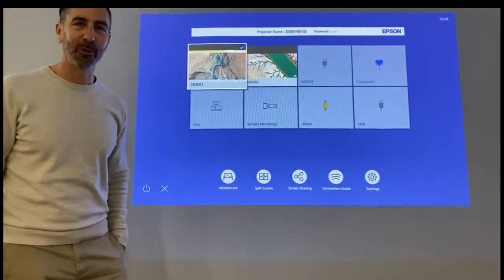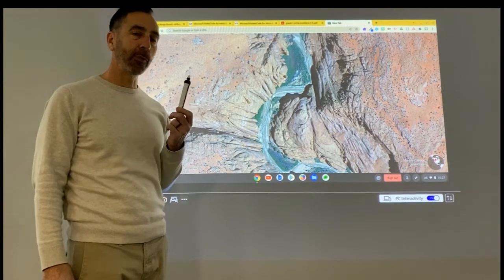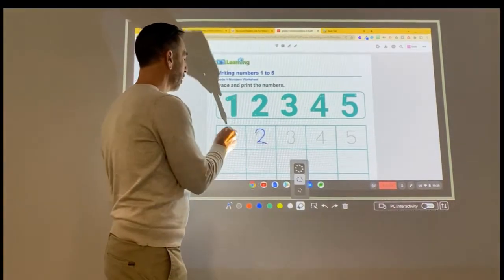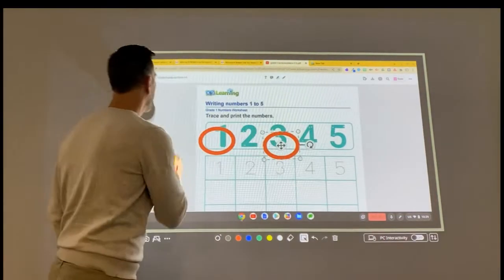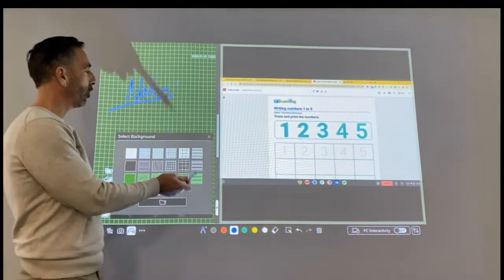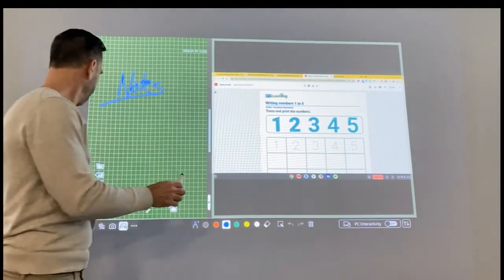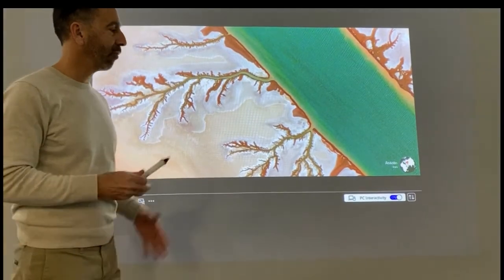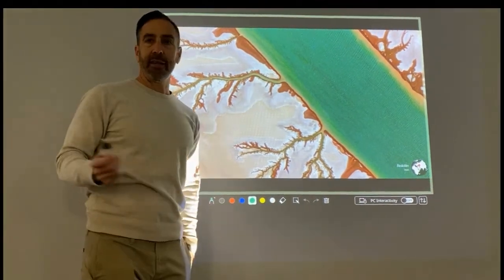Use the Epson Interactive Projector